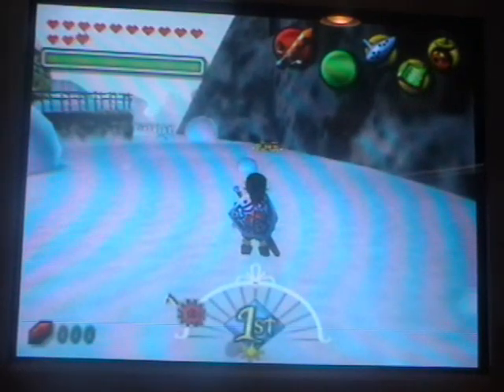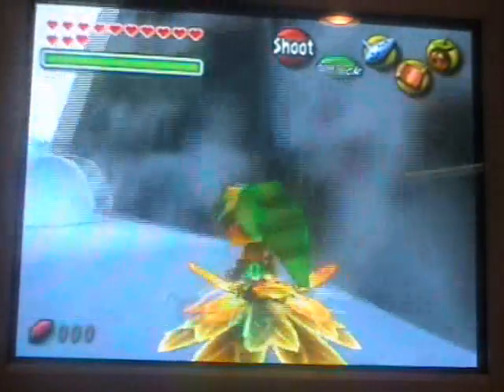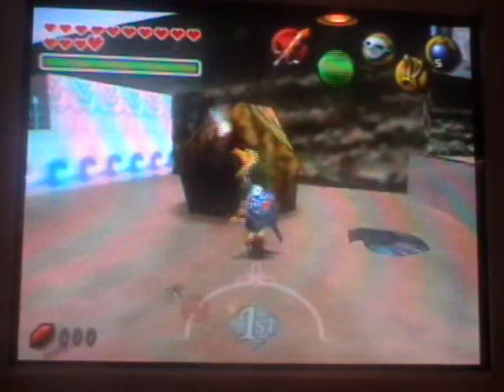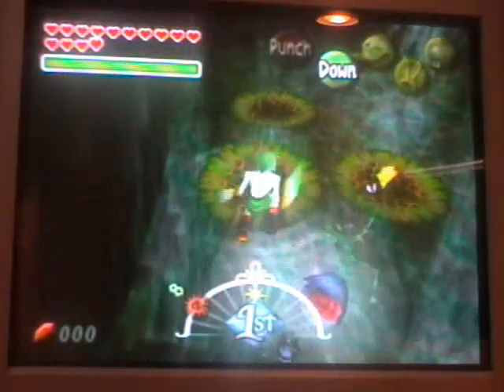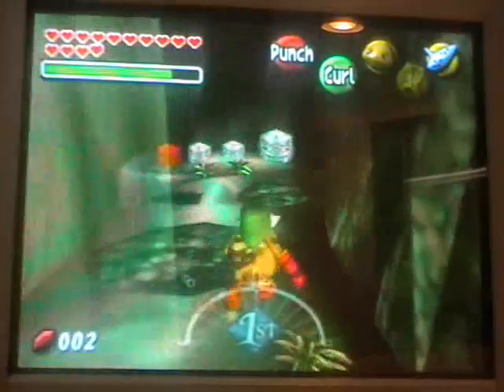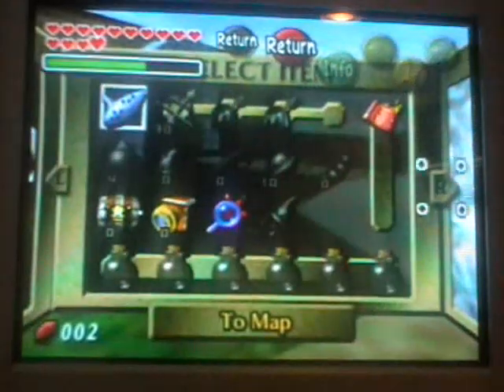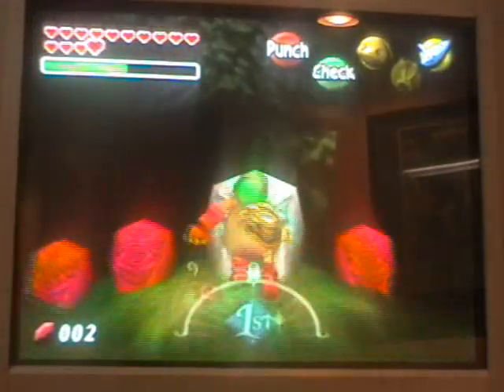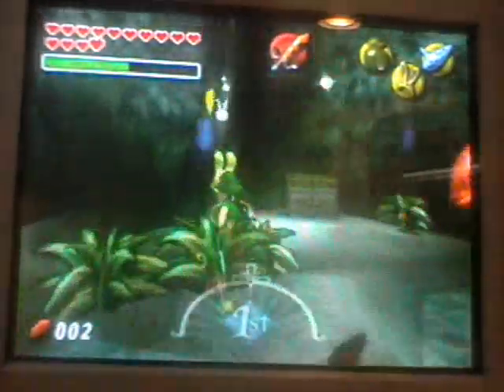let's play (zelda) majoras mask part 69 "Moar heart peices"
In this part we get more heart pieces and stuff!